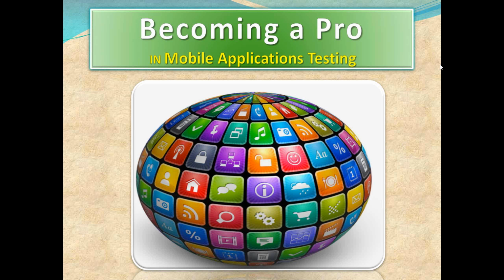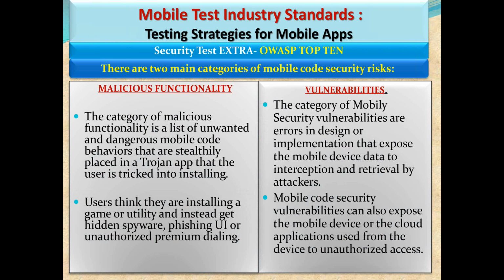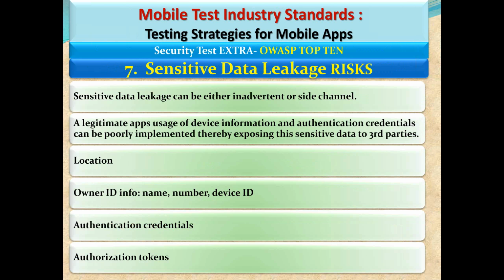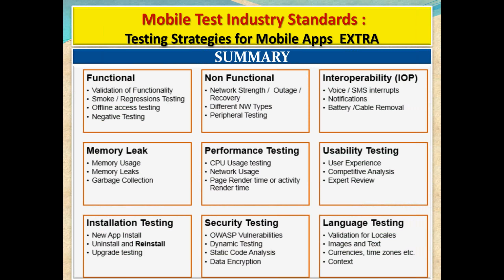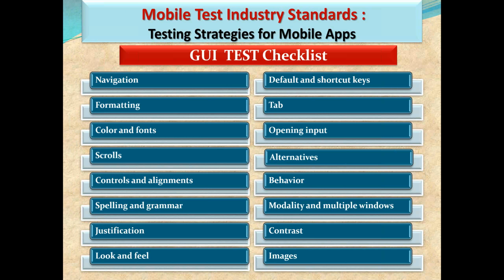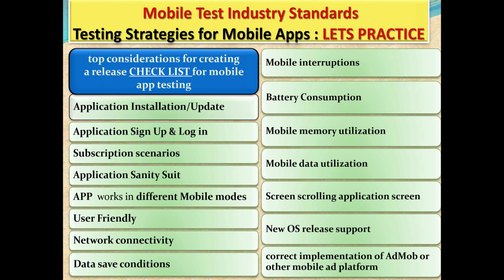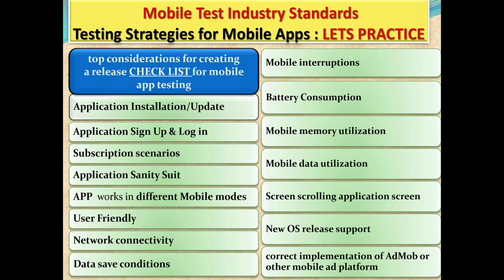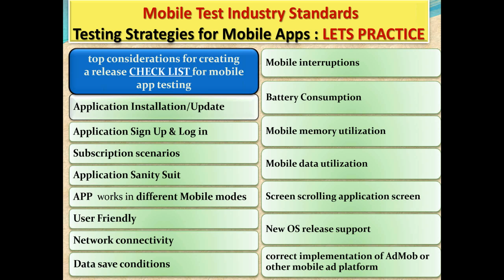Natalia Project 9, Oct 26, 2017